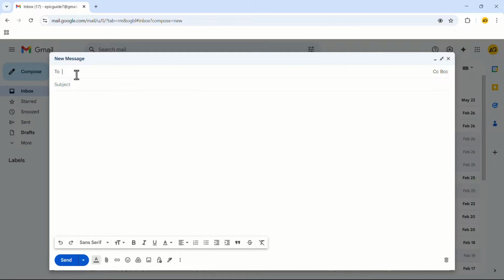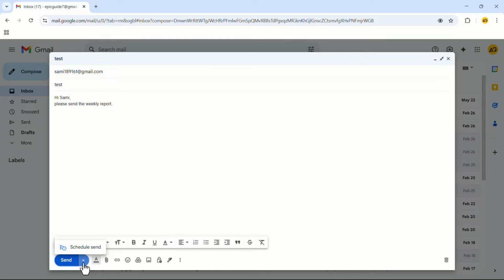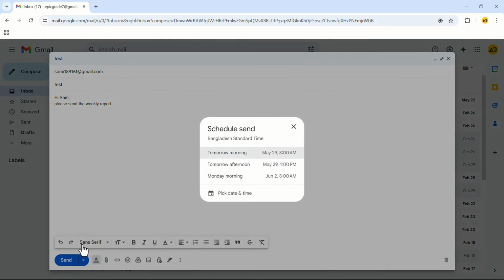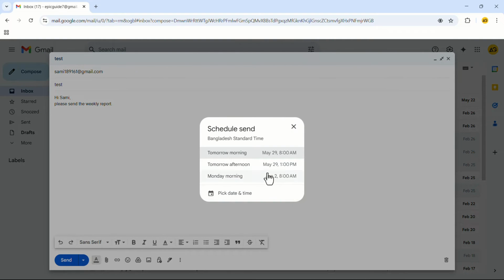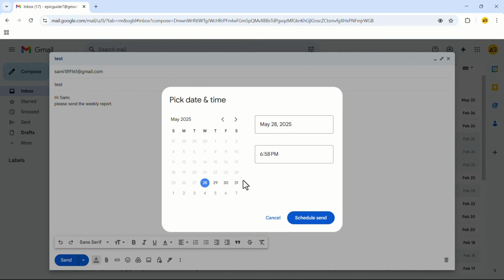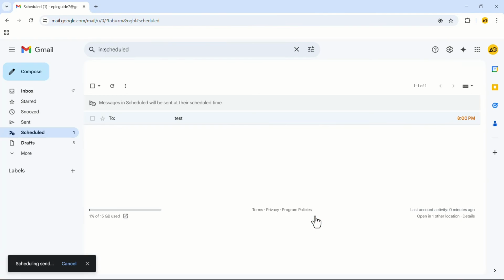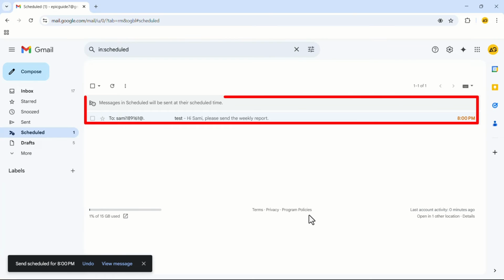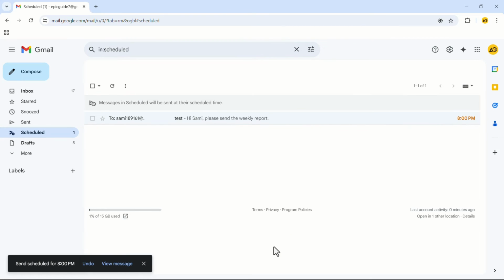How To Schedule Emails In Gmail 2026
How To Schedule Emails In Gmail 2025

Learn how to schedule emails in Gmail with this updated 2025 guide. Whether you're looking for how to schedule an email in Gmail, how to schedule emails to send in Gmail, or how to send scheduled email on Gmail, this tutorial has you covered. Discover the easiest way to schedule an email in Gmail on PC and set your messages to be sent later using Gmail’s built-in features. Perfect for planning ahead, this video walks you through every step of the Gmail schedule email to be sent later process. Watch now to master schedule emails in Gmail – updated!